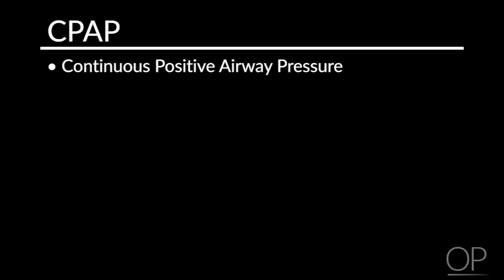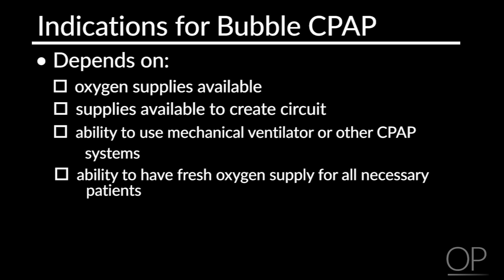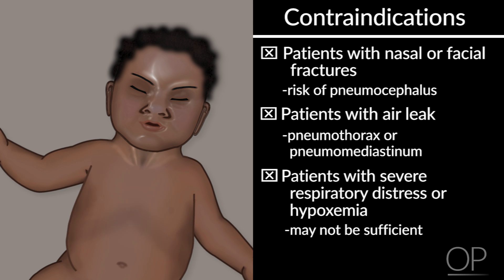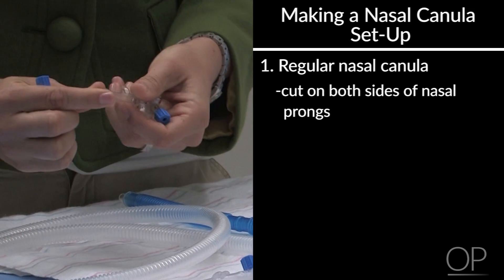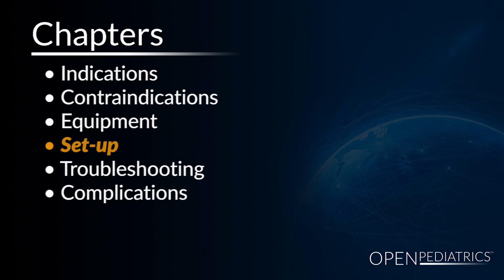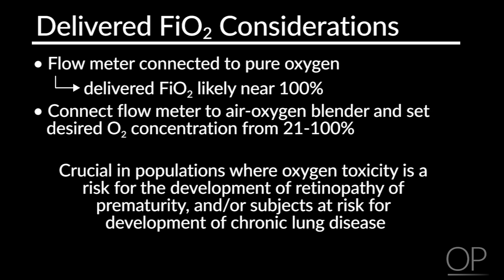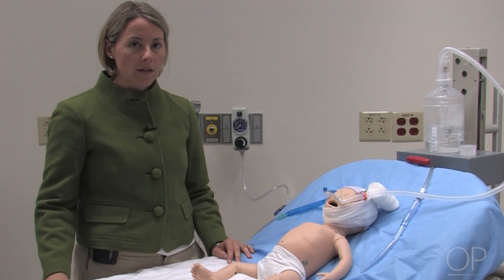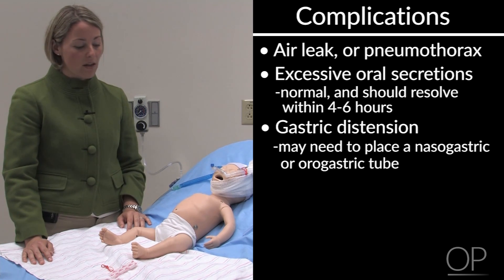Demonstration of Bubble CPAP for the Low Resource Environment by T. Wolbrink | OPENPediatrics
In this video, Dr. Traci Wolbrink discusses indications and contraindications for using bubble CPAP, different techniques for setting up a bubble CPAP system, as well as common issues that could arise, and how to troubleshoot them.